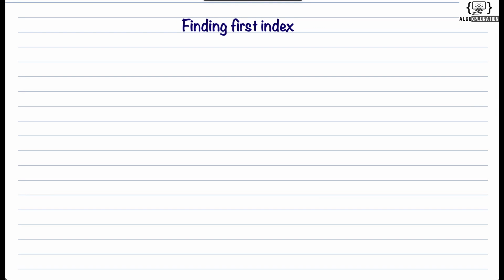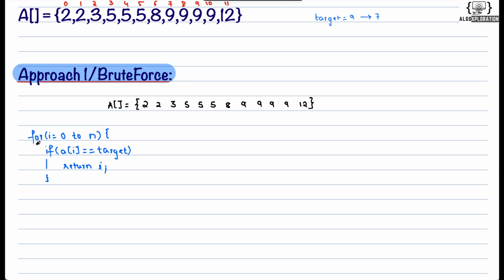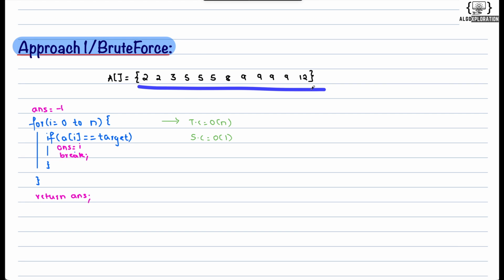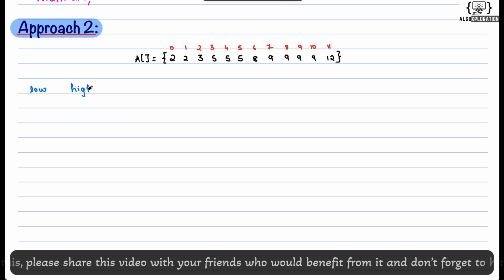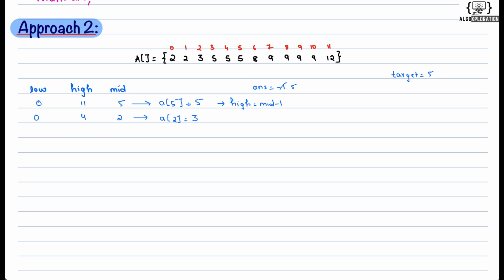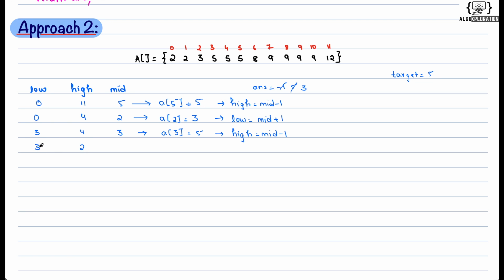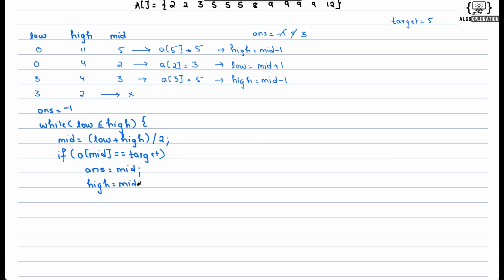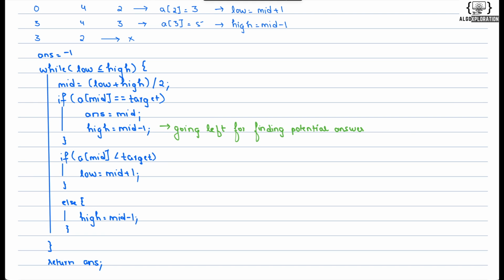Find the First Index of an Element in a Sorted Array | Binary Search Series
In this video, we’ll learn how to find the first index (occurrence) of a given element in a sorted array.
We’ll start with a simple brute force method and then optimize it using Binary Search, reducing the time complexity from O(n) to O(log n).

⏱️ TimeLine:
0:46 – Approach 1: Brute Force (O(n))
3:52 – Approach 2: Binary Search (O(log n))

This problem is an important part of the Binary Search Series, helping you understand how to modify standard binary search to find specific positions like the first or last occurrence.

Each step helps you understand how to move from basic logic to a fully optimized solution.